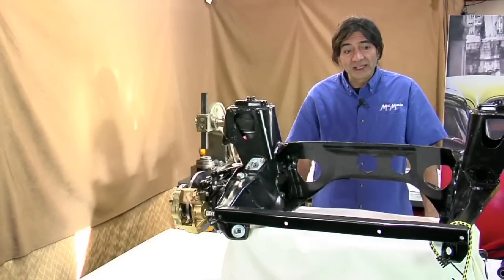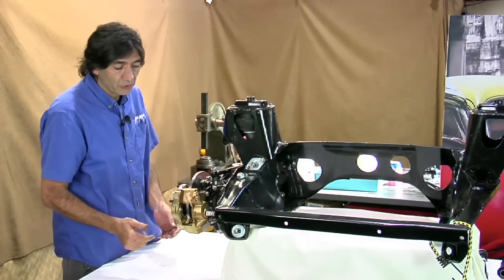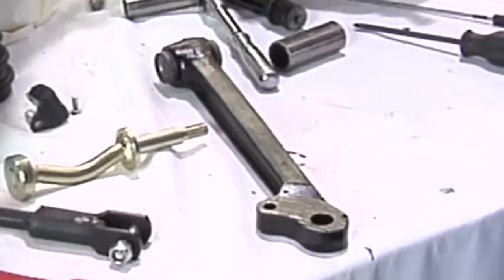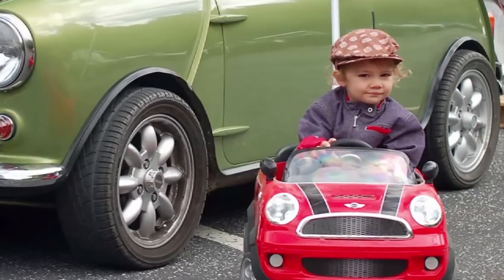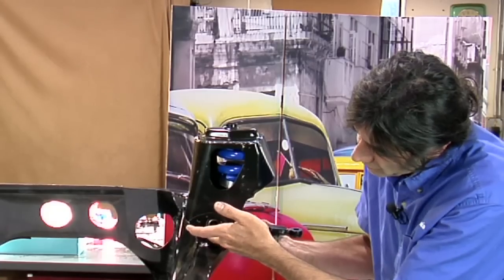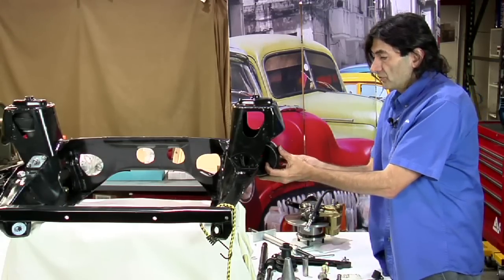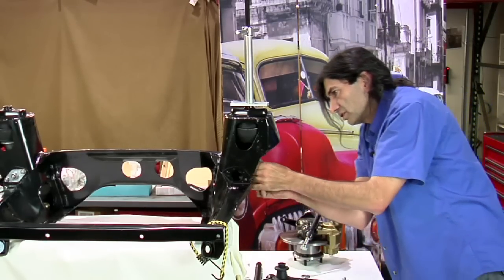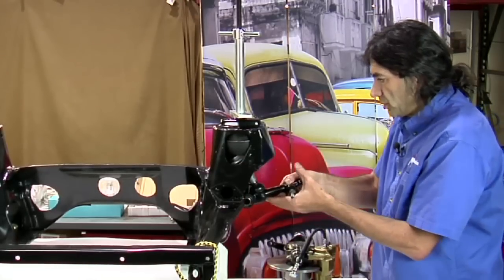How-To: Classic Mini Front Subframe Assembly Part 1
Ever Wonder How-To assemble the Front Subframe On Your Classic Mini? Well, here are complete Instructions-including where to buy the complete Classic Mini  Front Subframe, fully assembled ,or any of it's Parts-whether it's Stock or  Competition.
Call or eMail The Experts at Minimania.com
See Part 2: Classic Mini Subframe Assembly: